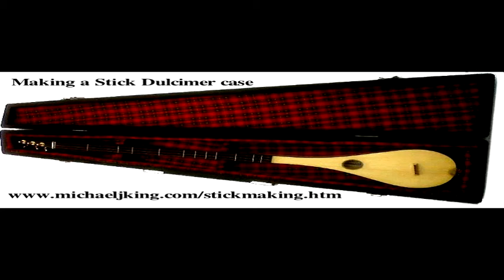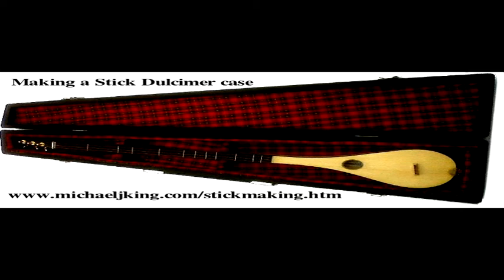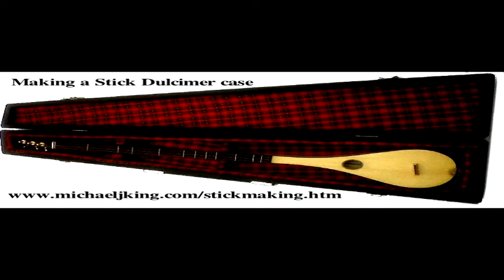Stick Dulcimer Making online course: Making a hard case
Plans for Stick Dulcimer:
etsy for Instruments, plans and accessories:
PDF/ slideshow how to make the hard case for your Stick Dulcimer, simply go to my website at:

scroll down and either click to view the slideshow,  or click on the download link to get the download.